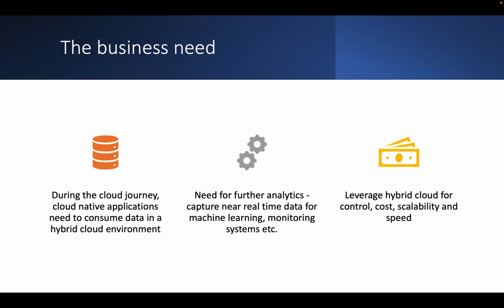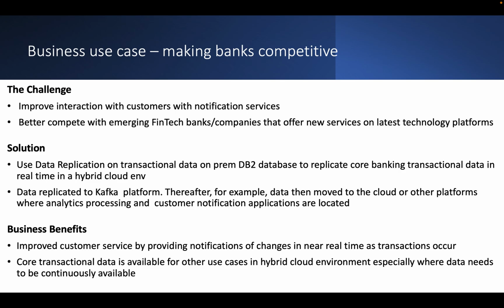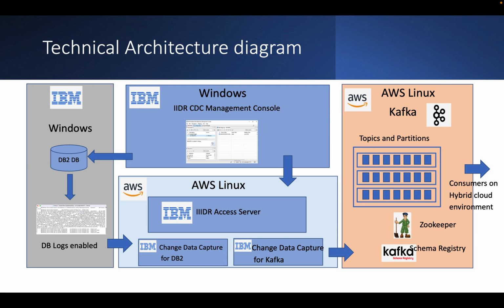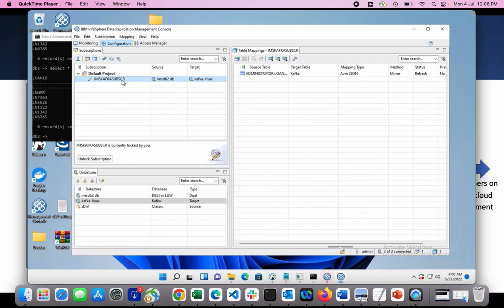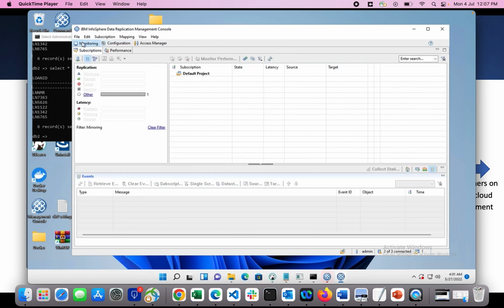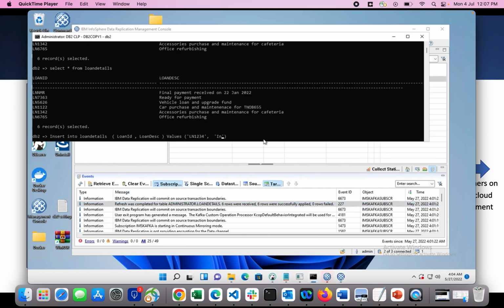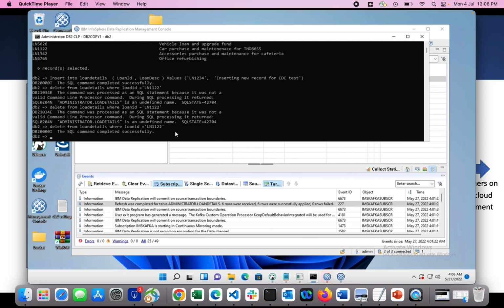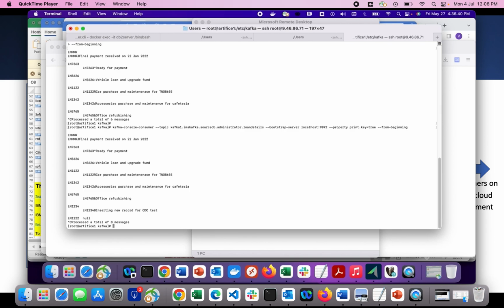Data streaming in Hybrid cloud with IBM IIDR CDC and Kafka